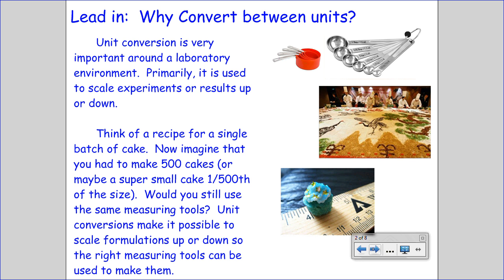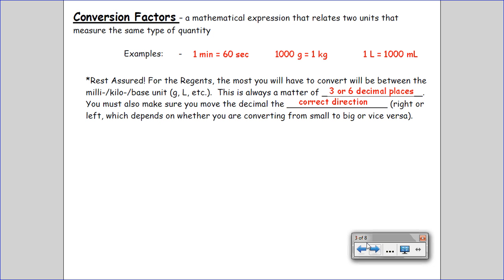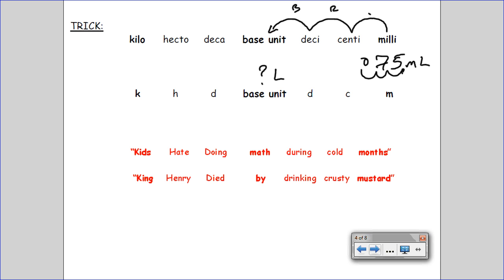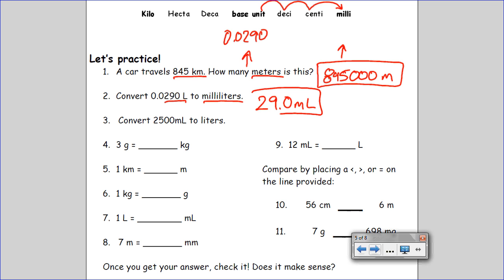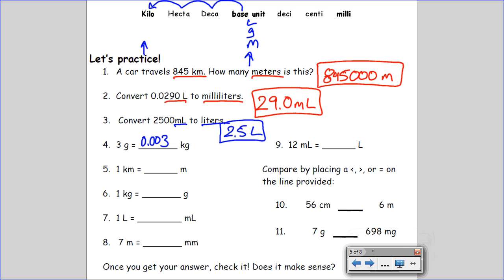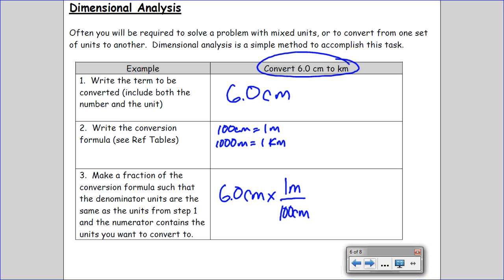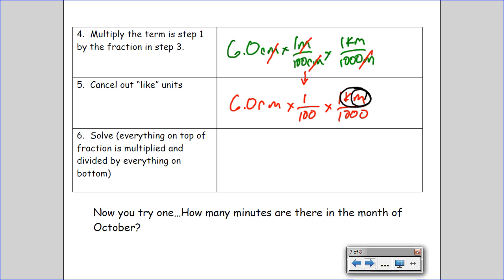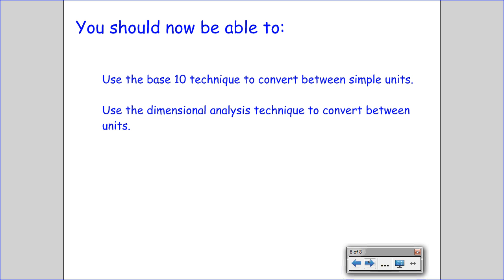MoNaCo - Matter & Measurement 08 - Unit Conversion & Dimensional Analysis